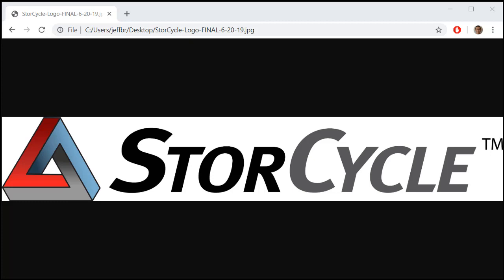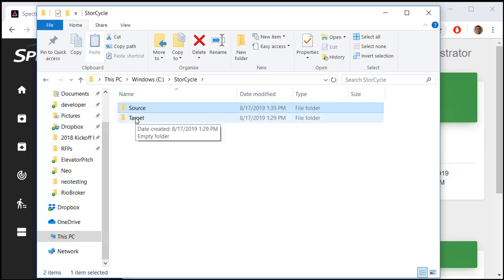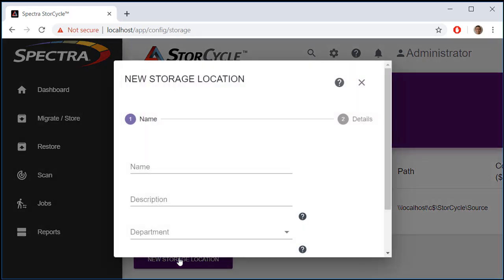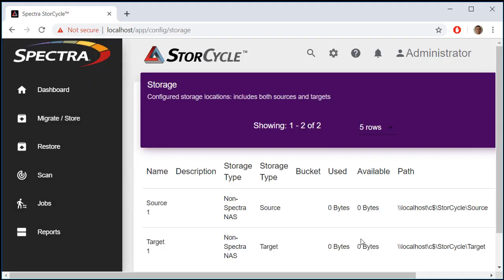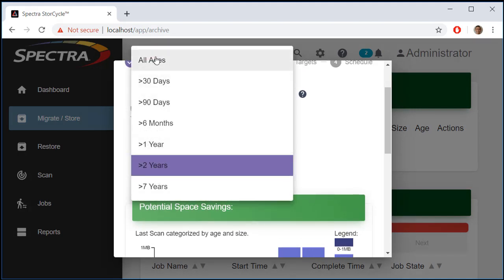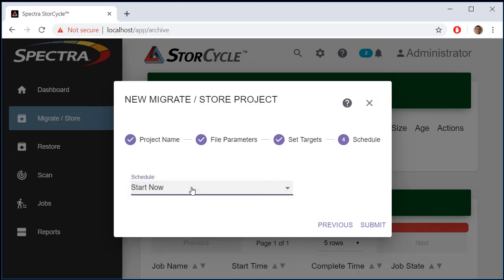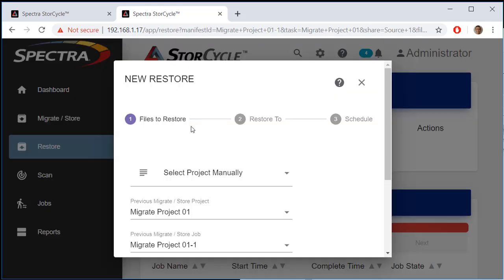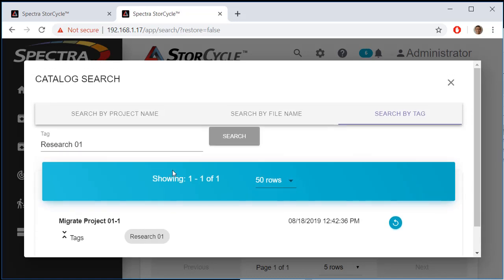Spectra Logic StorCycle Storage Management Software demo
Watch this demo of Spectra’s StorCycle Storage Management Software and see how easy it is to use and how much you can save by integrating into your storage infrastructure.  StorCycle has the potential to help customers save up to 70 percent in data storage costs.